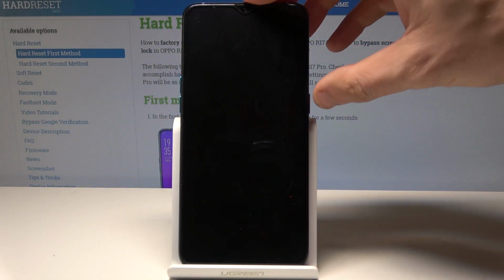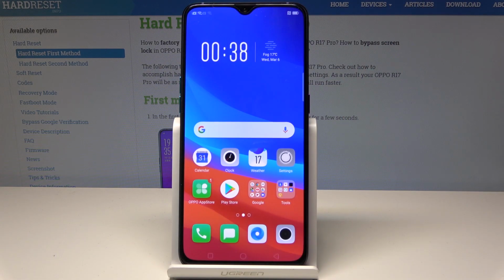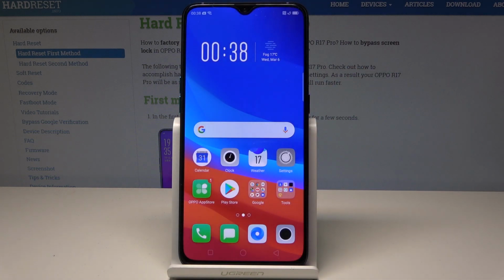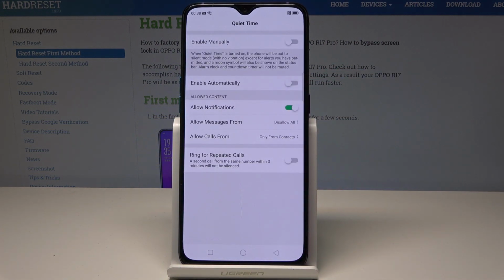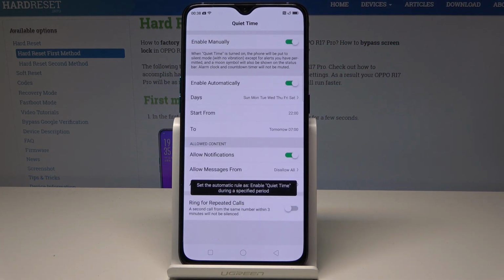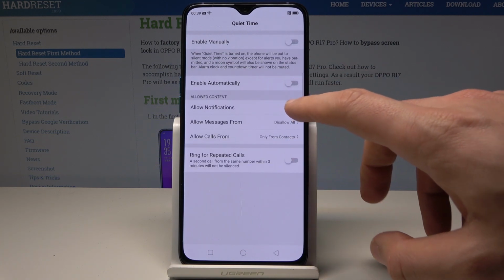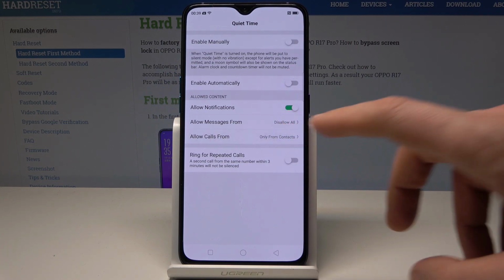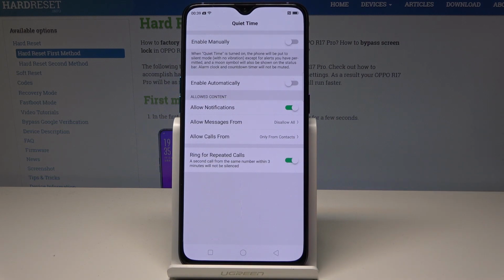How to Turn Off Sound on OPPO R17 Pro - Do Not Disturb Mode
Get to know OPPO R17 Pro:
Remember about turning off the sound on important meetings or classes. Do Not Disturb Mode is inside the Setting of your phone, but do you know how to get there? Better watch the recording we prepared for you not to waste time getting confused over the settings options. Only few minutes and here you go.

How to enable Do Not Disturb in OPPO R17 Pro? How to turn on DND in OPPO R17 Pro? How to switch on Do Not Disturb in OPPO R17 Pro? How to use Do Not Disturb Mode in OPPO R17 Pro? How to set up Do Not Disturb in OPPO R17 Pro? How to enable Do Not Disturb in OPPO R17 Pro? How to change audio profiles on OPPO R17 Pro? How to change audio modes on OPPO R17 Pro? How to enable Silent Mode in OPPO R17 Pro?